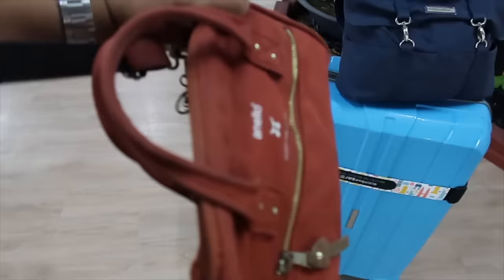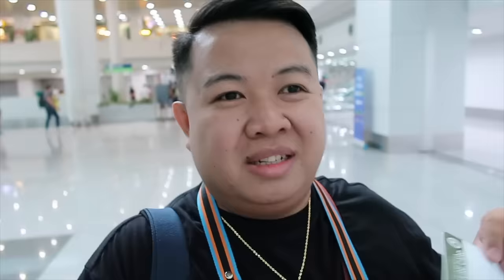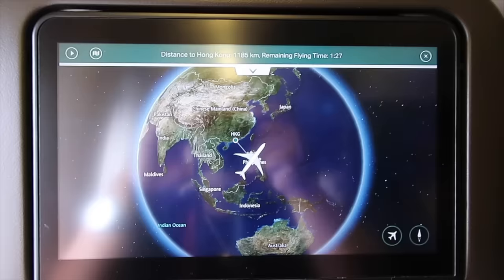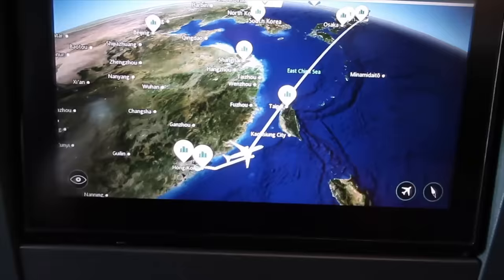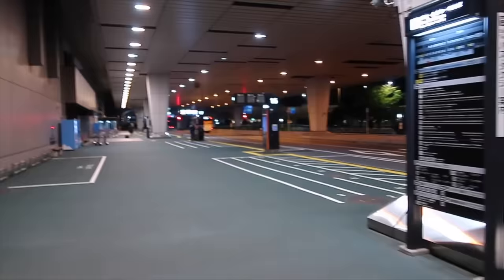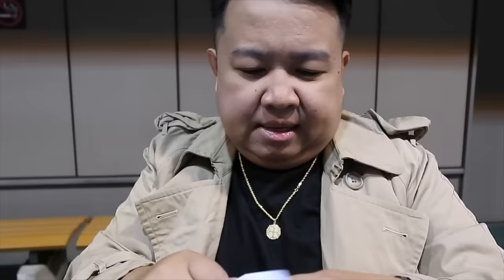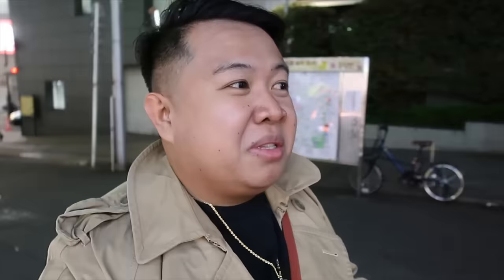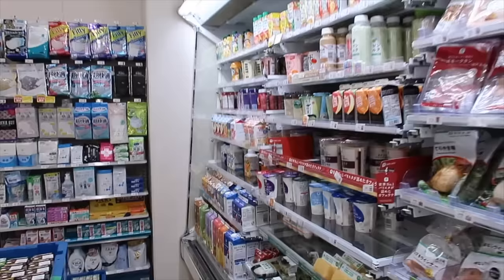Let's go to Japan! + Travel Requirements & Immigration Process | JM BANQUICIO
So excited to share with you guys my solo travel journey to Japan!